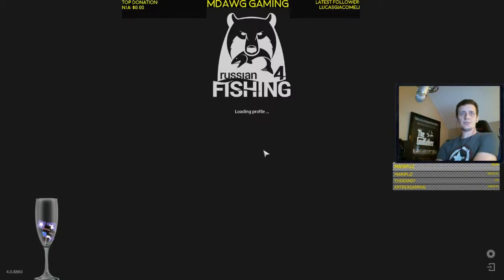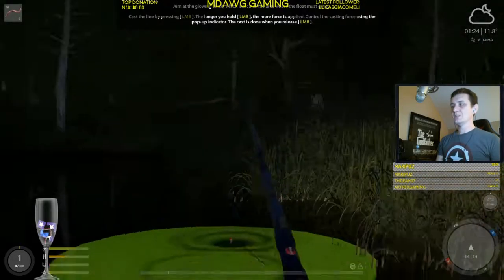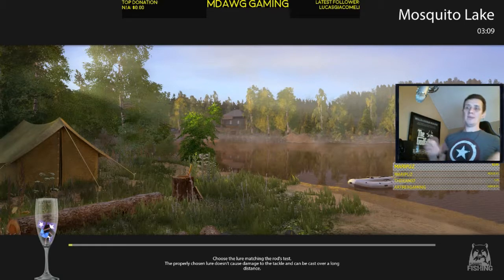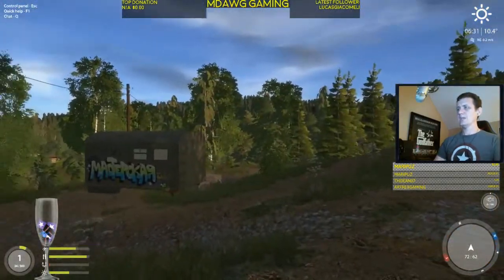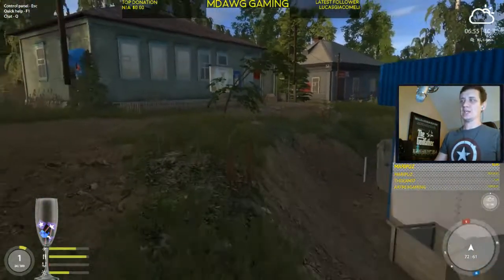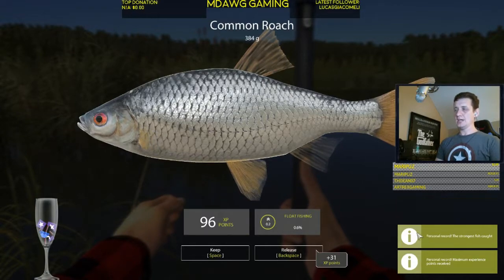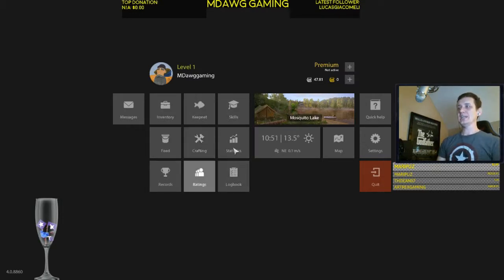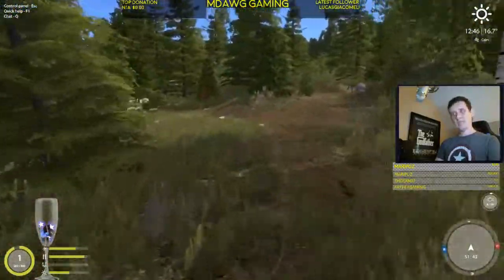Russian Fishing 4 Beginner's Guide: Ideas on how to get started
Taking a look at Russian Fishing 4 and the first few steps on your adventures.
Game:  Rf4game.com
USER GUIDE: